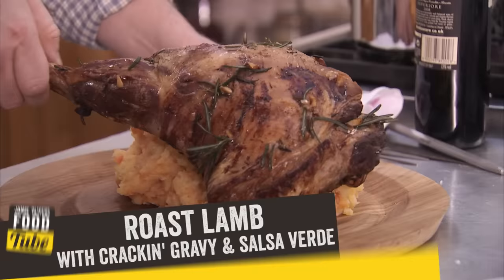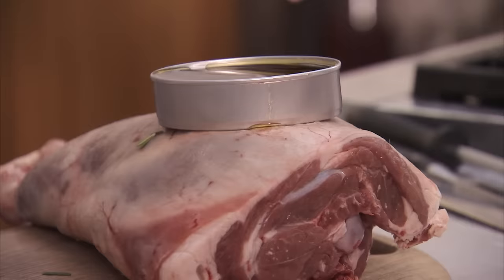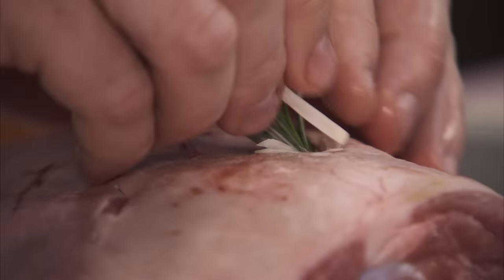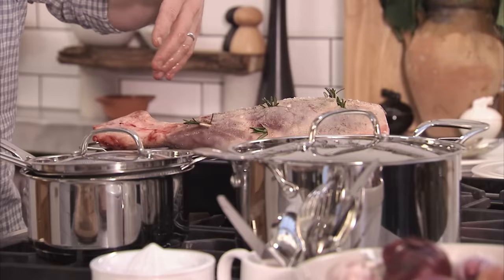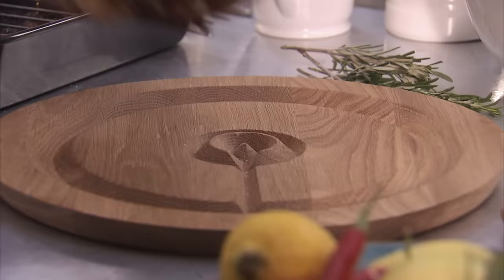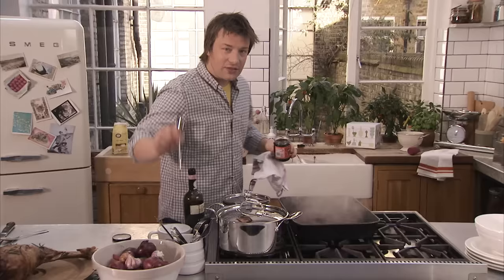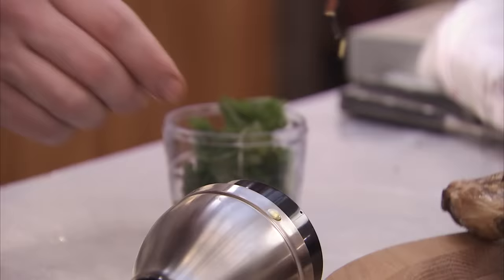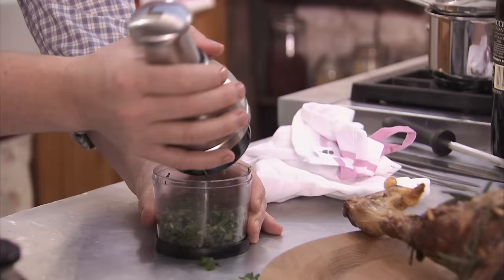Italian Roast Leg of Lamb | Jamie Oliver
Jamie’s back with a twist on a roast leg of lamb recipe using anchovies as a secret and surprisingly tasty ingredient.   Along with the more traditional rosemary and garlic, anchovies give the meat a unique flavour –  and trust us on this – you will totally love it.  An Italian inspired mint sauce with capers, mustard and parsley, an easy onion gravy sweetened with redcurrant jelly and the most tender meat you’ve ever tasted.  This dish is mouthwateringly good.  Serve with potato and swede mash for a hearty and super satisfying meal – what are you waiting for?  Tuck in!.

x